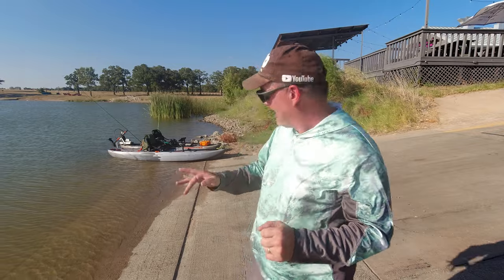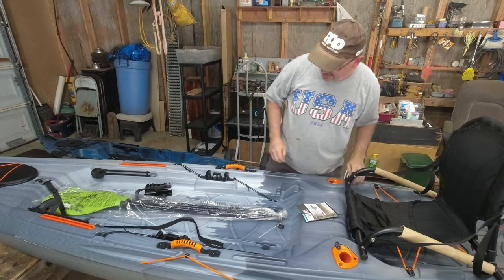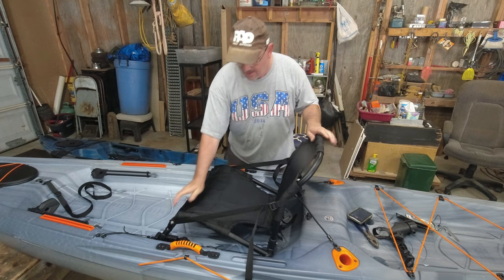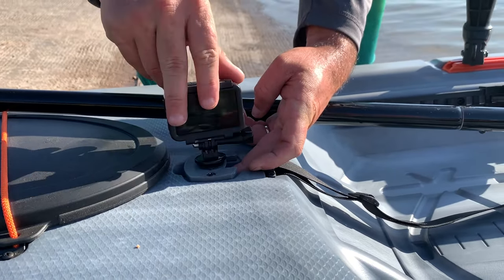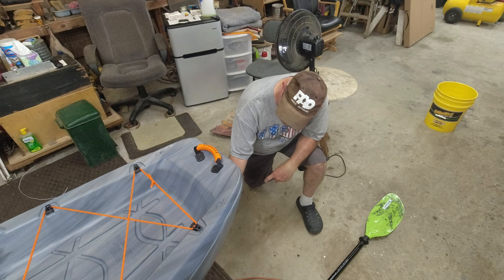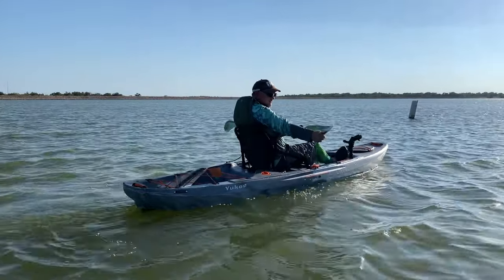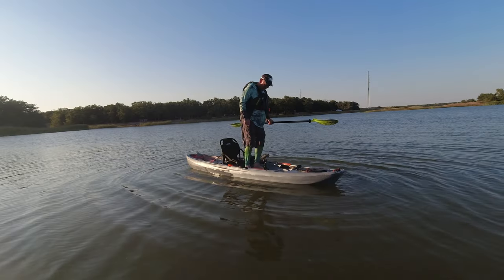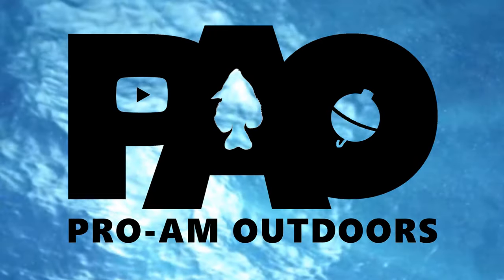Lifetime Yukon Angler 116 Flip Test and Review🔥🔥🔥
BEST $500 Stand Up Fishing kayak product review with lots of features. Lifetime Yukon Angler 116 Flip test and review.
In this video, you will take an in-depth look at this budget-friendly kayak. This will be a comprehensive product review of the best stand-up, set-on-top fishing kayak under $500, packed with a plethora of features! 🎣🚣‍♂️ If you're in search of an affordable yet feature-rich fishing kayak that lets you stand up with confidence while reeling in the big ones, you've come to the right place.

Join us as we break down the kayak's standout features, from spacious storage compartments to comfortable seating, all designed to elevate your fishing game. We'll scrutinize the maneuverability, stability, and overall performance of this kayak, ensuring it is ready to tackle various water conditions and fishing scenarios.

Whether you're an avid angler seeking your next vessel or a beginner dipping your toes into the fishing world, our detailed review will serve as your compass.